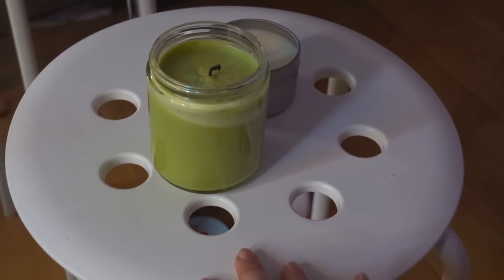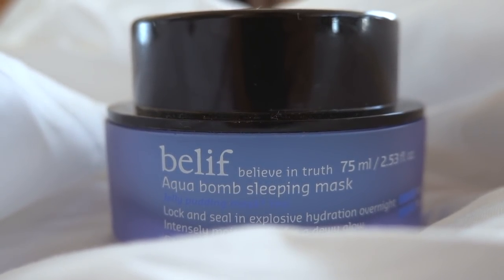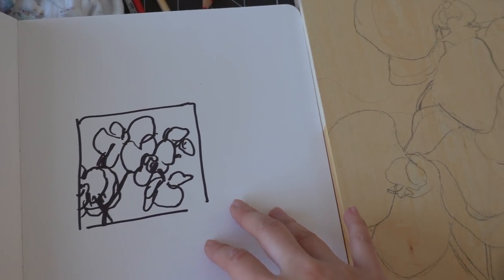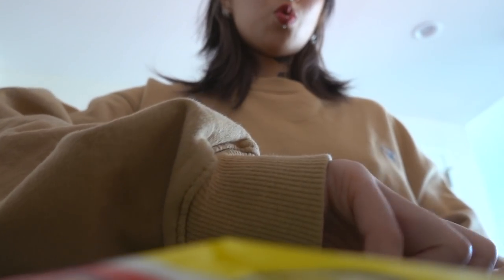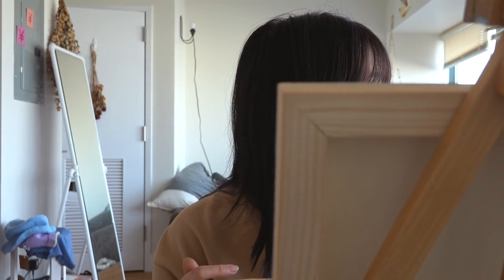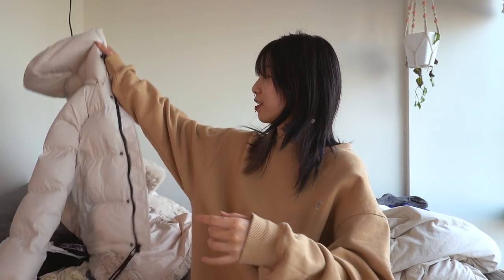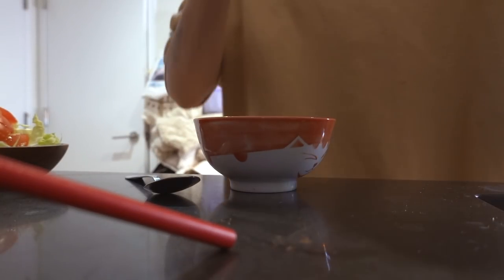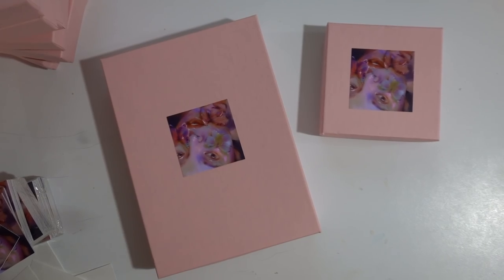DAY IN MY LIFE 🌱// blackpink workout, what i eat, painting orchids & more! ✨☁️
~a day in my life~painting orchids, trying this blackpink inspired pilates work out, what i eat, a little haul, packing orders, and watching a lot of netflix~

- I have created a caard on resources for current events PLEASE let me know if there is any more stuff i should add!

AIRBNB for $40 OFF !

art/tattoo ig: @novchild.jpg